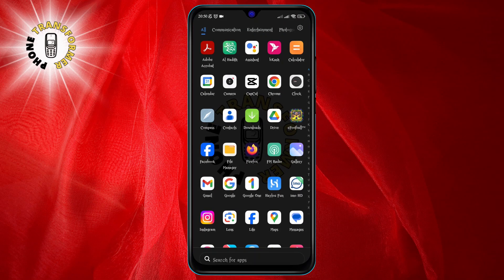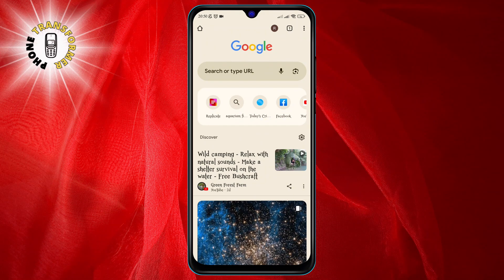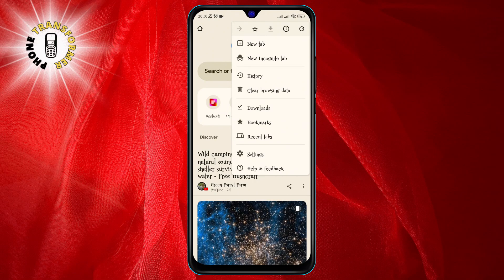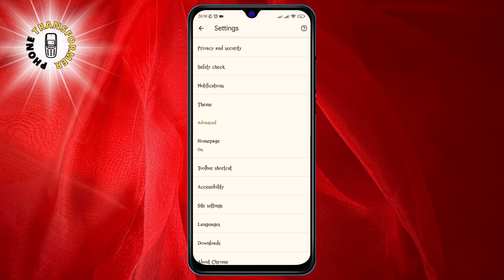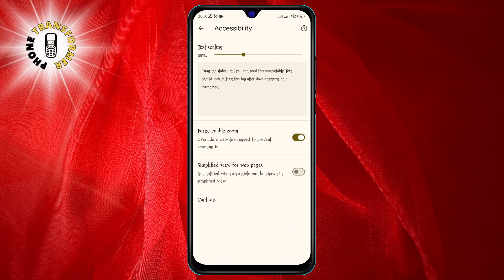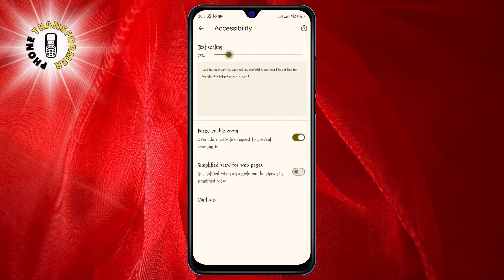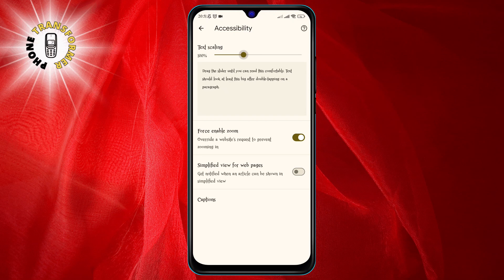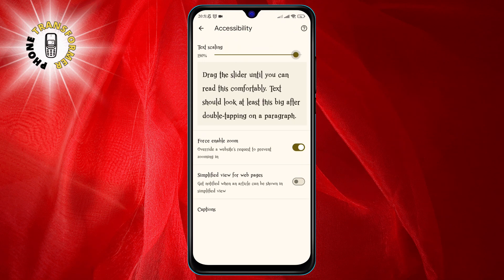How to Change Font Size in Google Chrome Android | Easy and Fast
Do you want to adjust the font size in Google Chrome on your Android device? Whether you need to make the text bigger or smaller, this video will show you how to do it in just a few steps. You don't need to download any app or change your phone settings. Watch this video and learn how to change font size in Google Chrome Android today!

- how to change text size in google chrome android
- how to zoom in and out in google chrome android
- how to make font bigger or smaller in google chrome android
- how to customize font size in google chrome android
- how to change font size in google chrome mobile